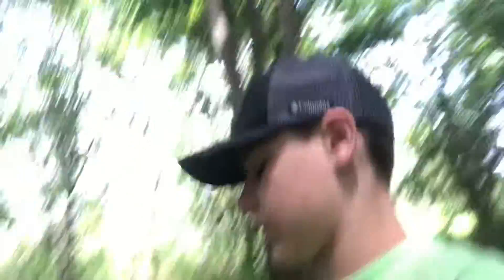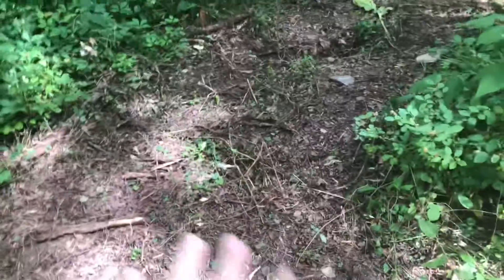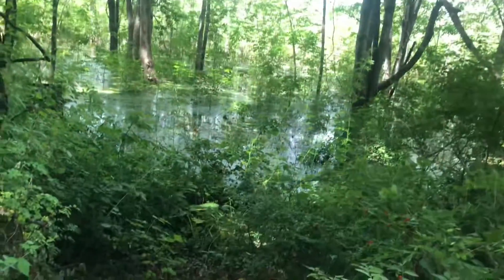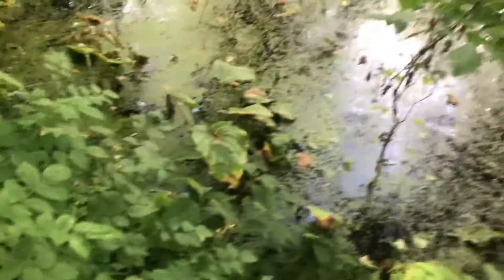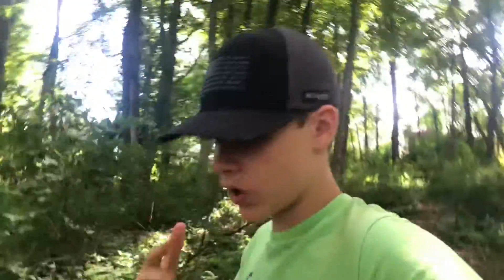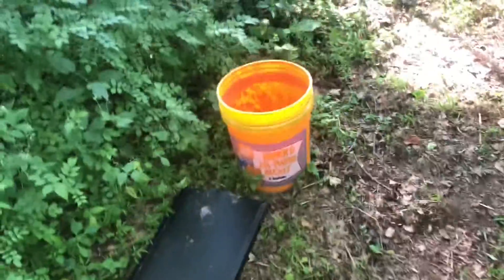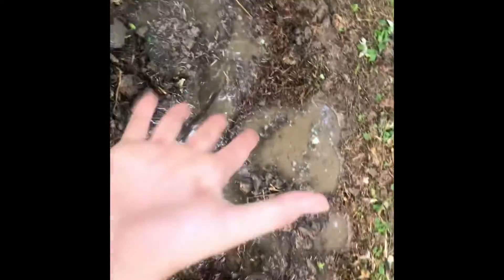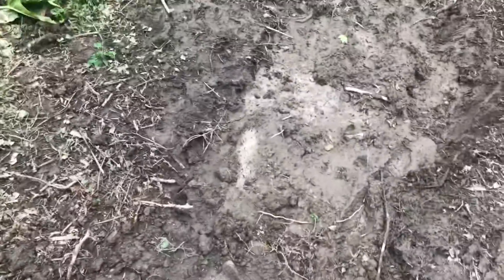New mud pit (Won’t believe who came)￼